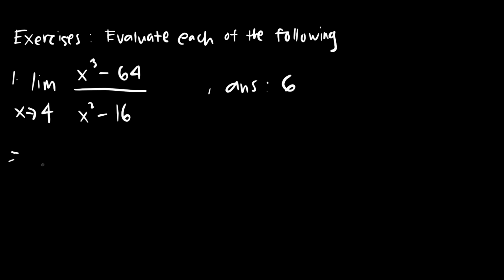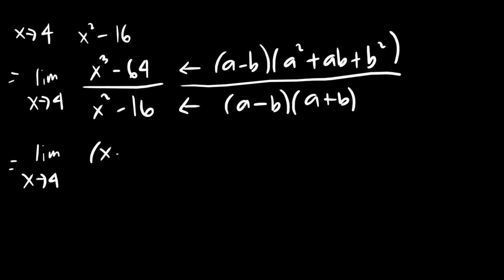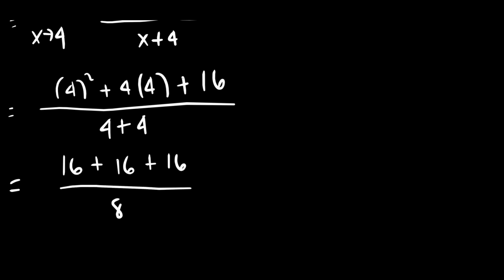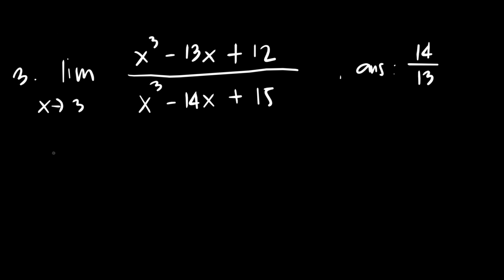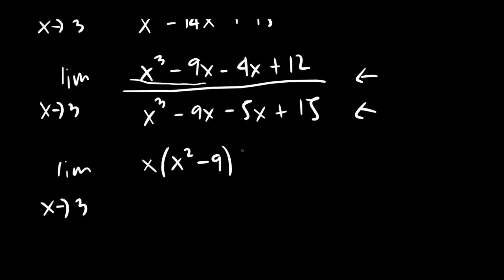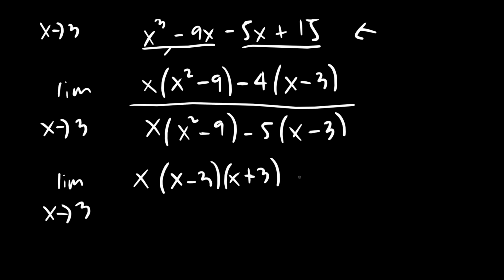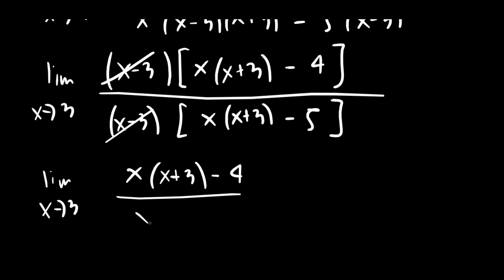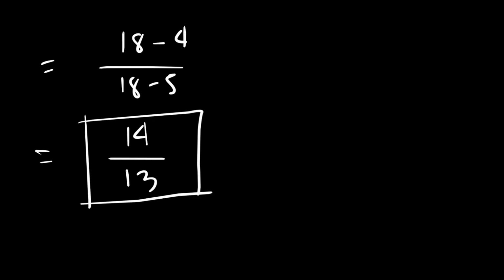Limits in Indeterminate Forms Part 1 Differential Calculus Feliciano and Uy Exercise 1.3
This video contains a step-by-step solution on how to solve limits in indeterminate forms.